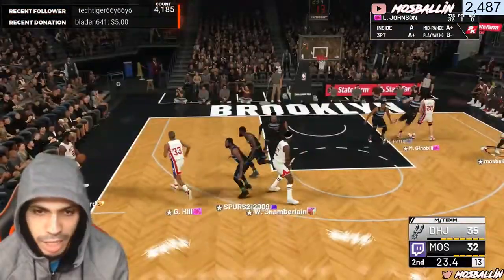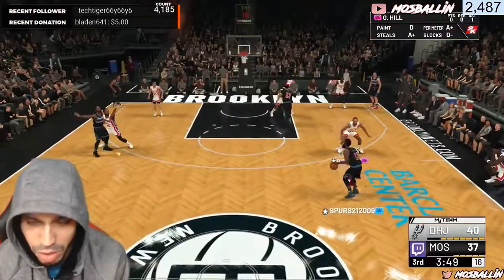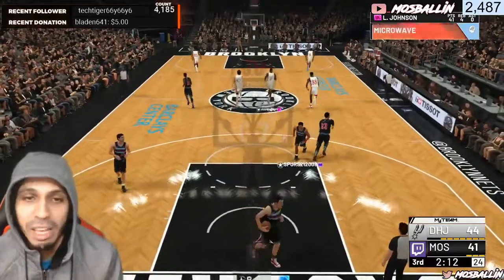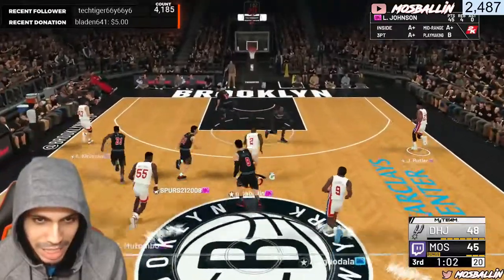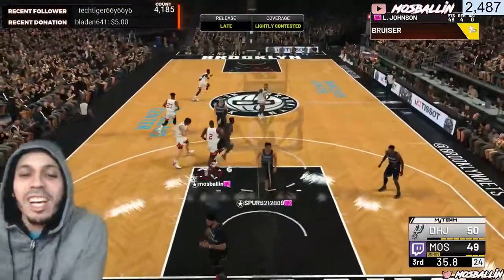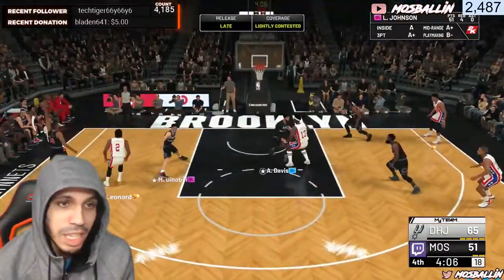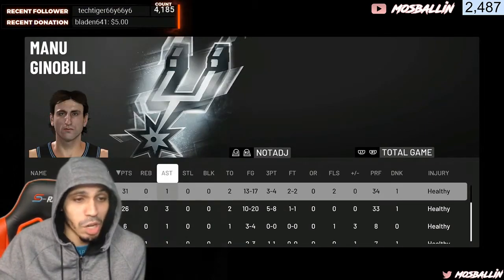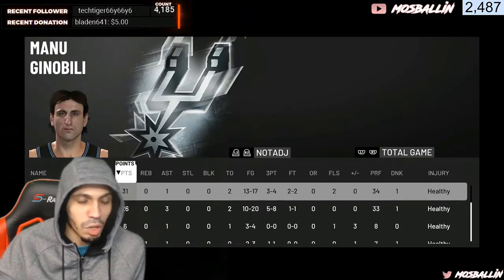BEST PLAYER OF THE MONTH REWARD! LARRY JOHNSON IS AMAZING! 66 POINTS IN MYTEAM UNLIMITED 2K19!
New MyTeam Unlimited Player of the Month Pink Diamond Larry Johnson is Great!

PSN: Mosballin

If you want to help an Old Kids Dreams Come True you can Support Me